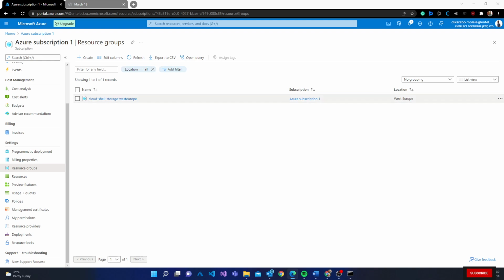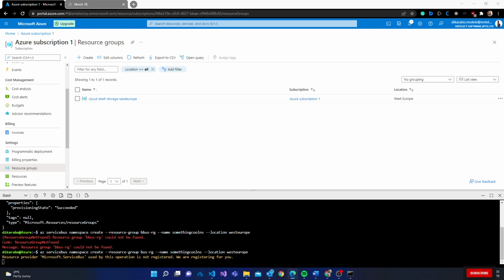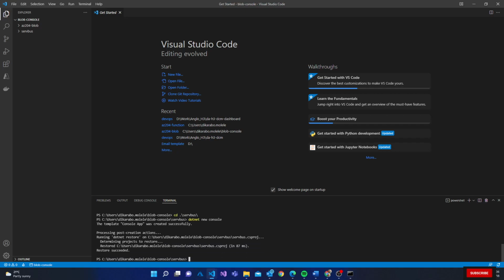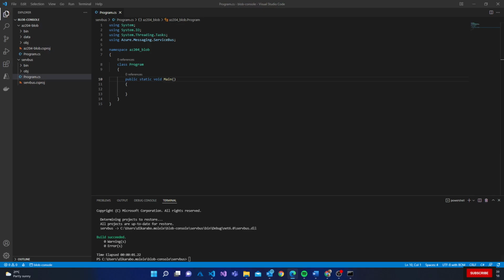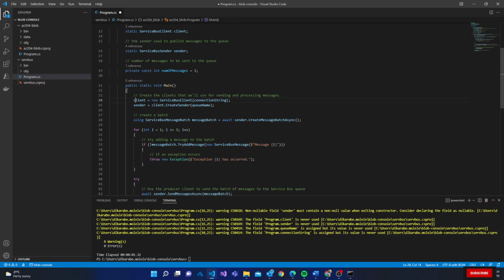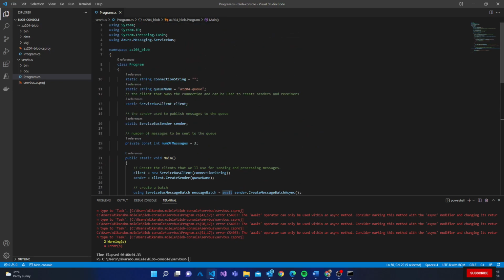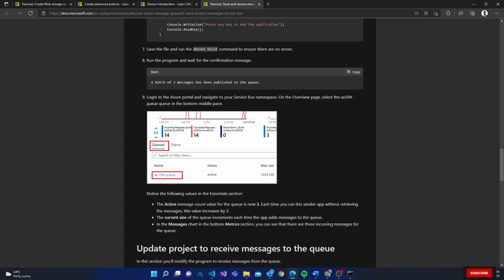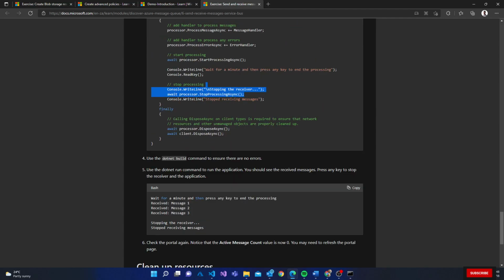AZ Creating Service bus namespace interaction in .Net Core | Azure | Cloud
az servicebus namespace create --resource-group bus-rg --name somethingcoolns --location westeurope